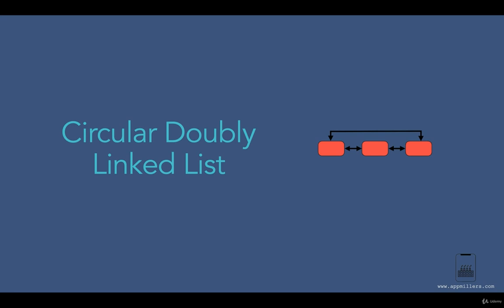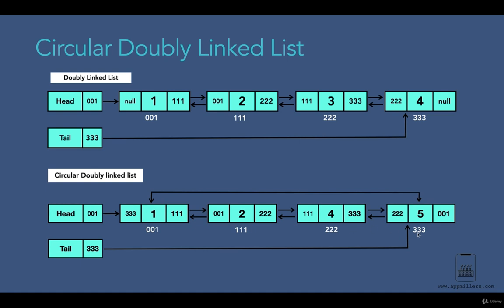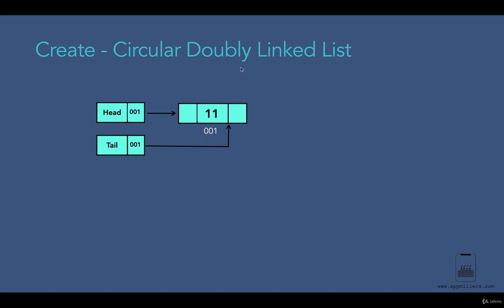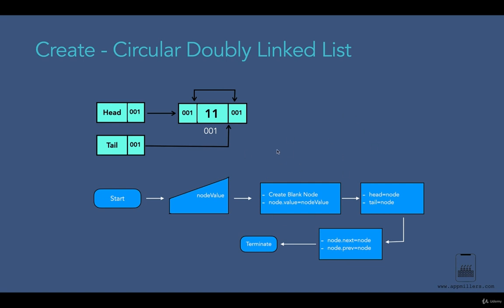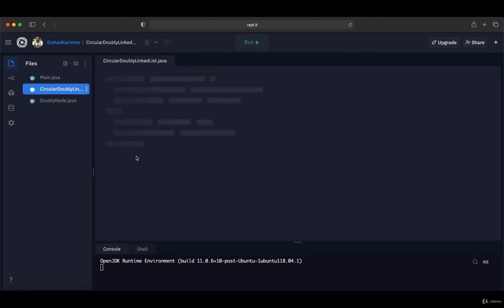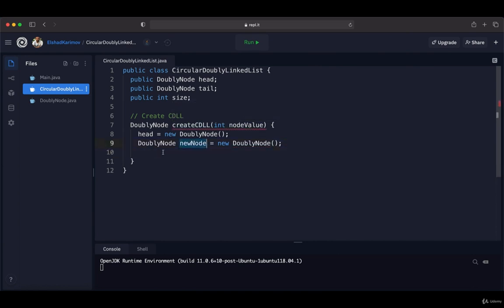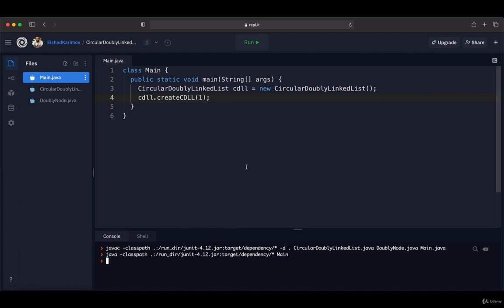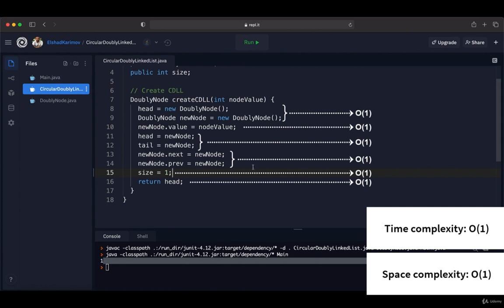14 - CircularDoublyLinkedList 001 Create Doubly Linked List